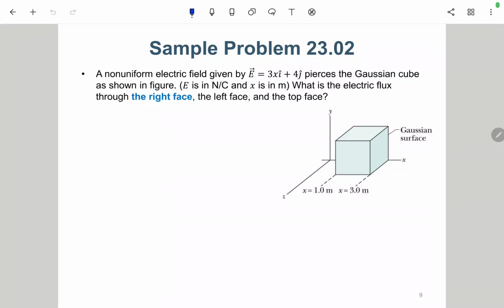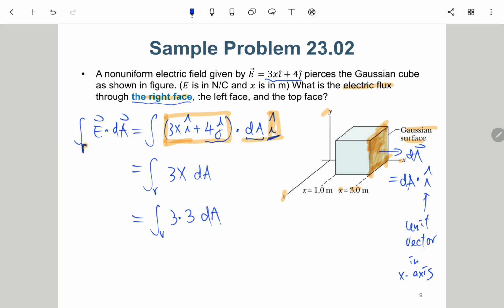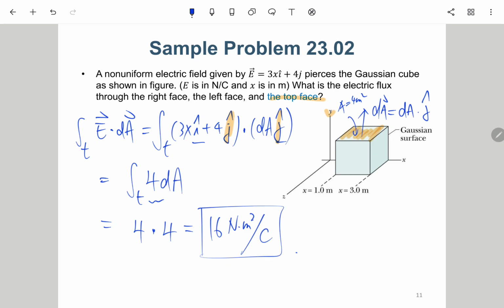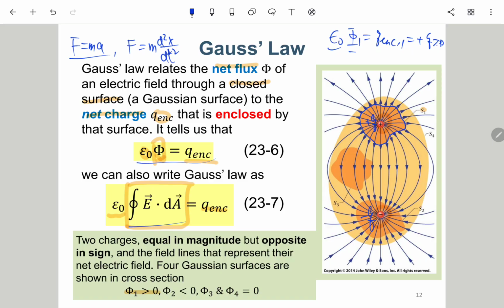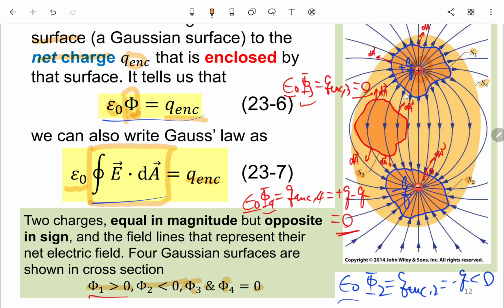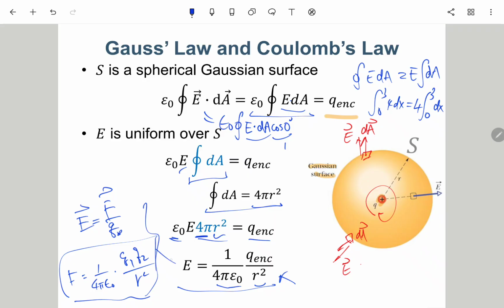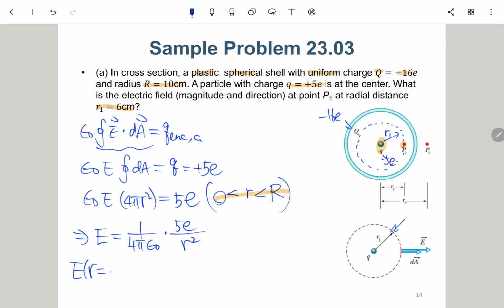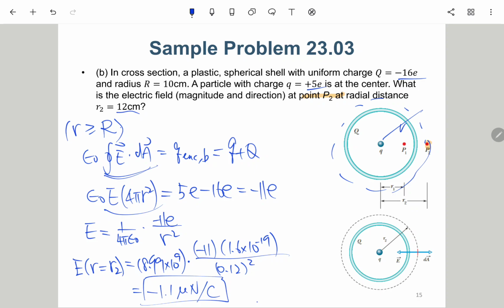Physics II - Chap. 23 Gauss' Law - Part II - Spring 2026 [AI Scripted]